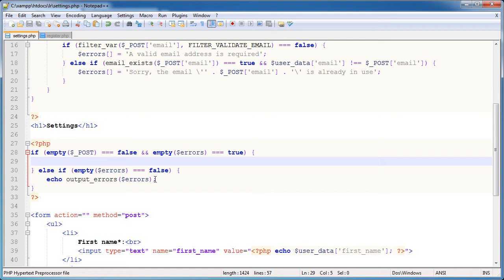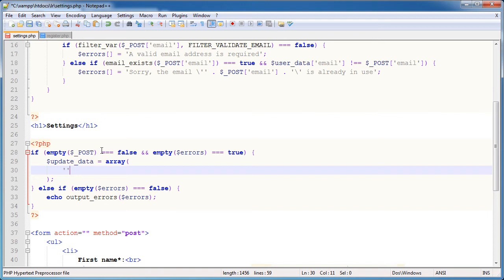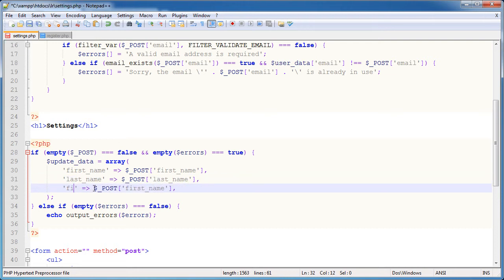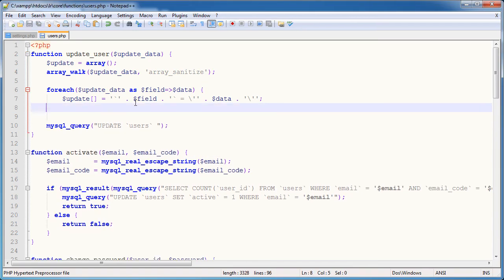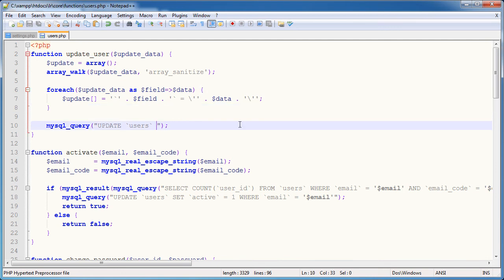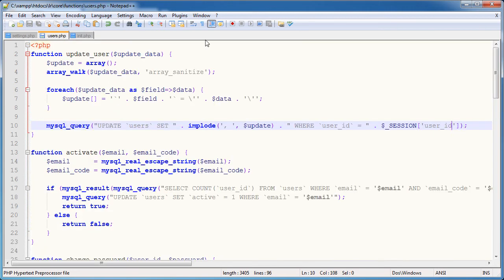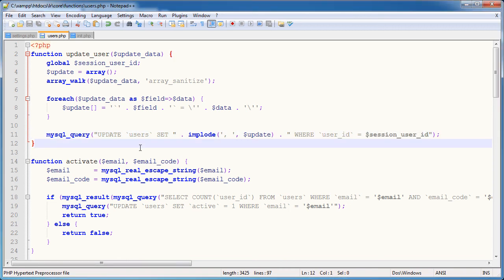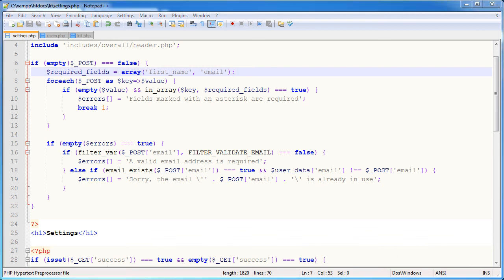PHP Tutorials: Register & Login (Part 15): User Settings (Part 3)